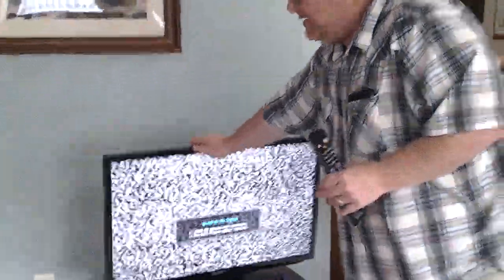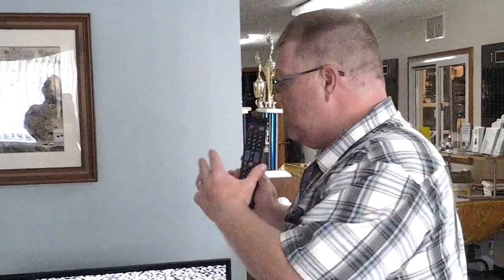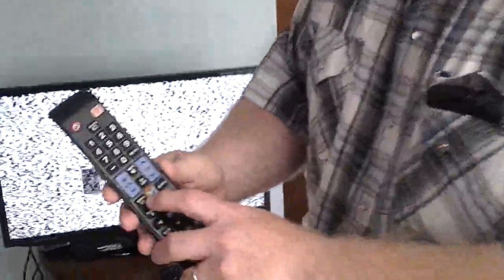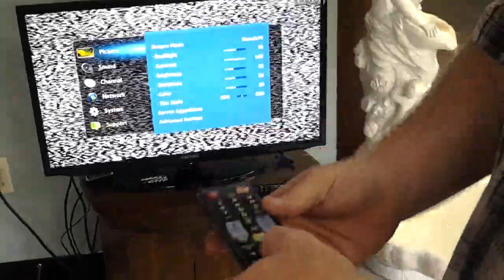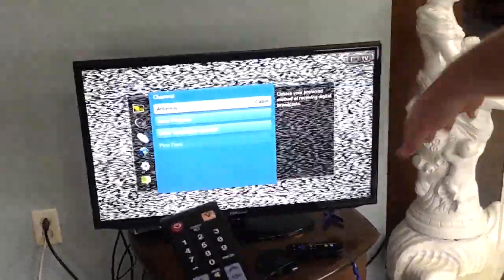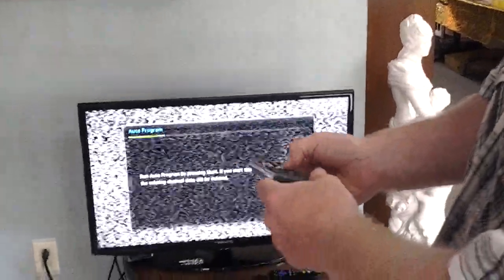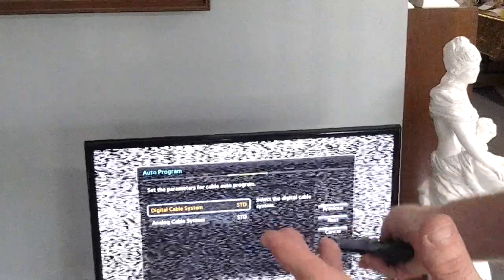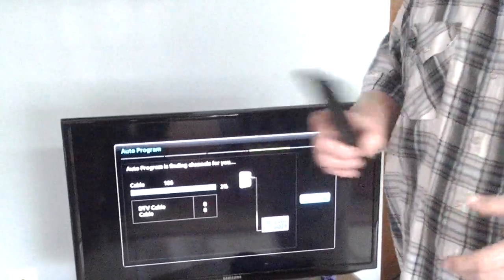Scan to find your local christian channel after the T.W. cable change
This is a quick how to video showing how to simply scan to find your local channels after cable's digital conversion.